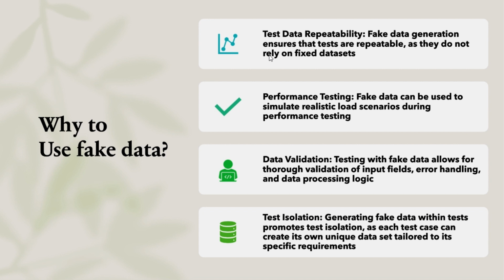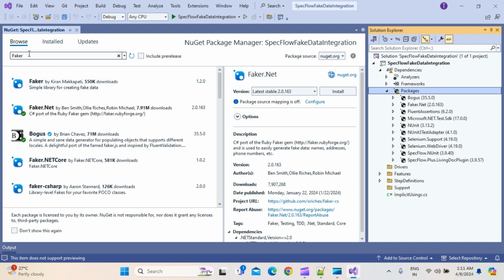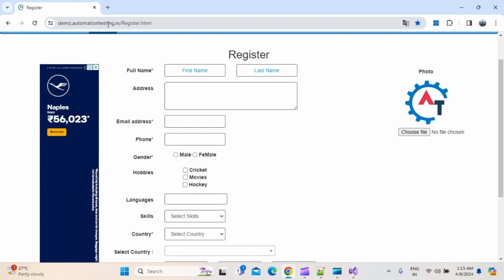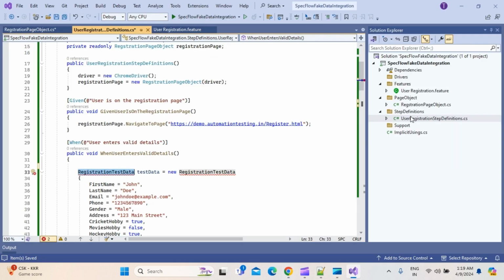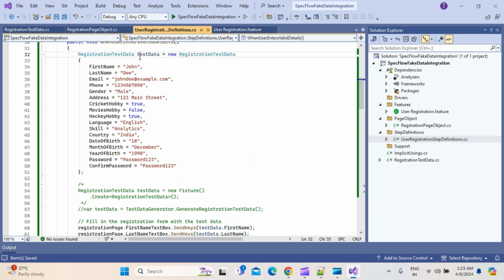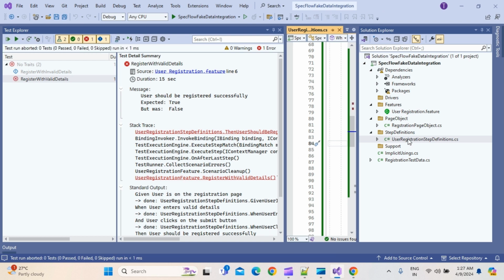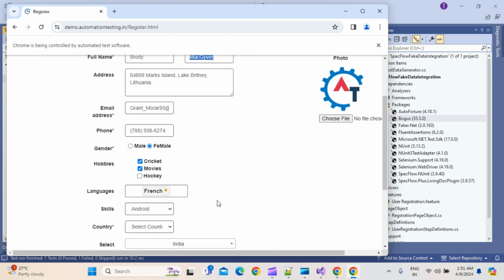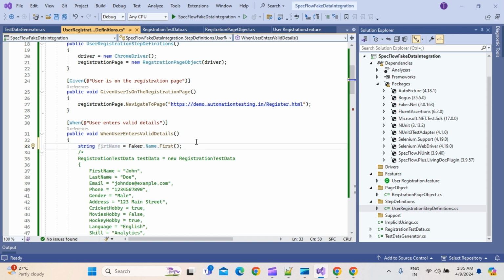Behavior Driven Development PART 09 Empowering SpecFlow Tests with dynamic data generator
Welcome to our latest tutorial where we delve into the realm of SpecFlow testing, demonstrating how to implement fake data seamlessly using powerful tools like Bogus, Faker, and AutoFixture.

Testing scenarios often require diverse and realistic data sets to ensure thorough coverage. With Bogus, Faker, and AutoFixture, you can effortlessly generate synthetic data, saving valuable time and resources while enhancing the quality of your tests.

In this video, we'll guide you through the process of integrating Bogus, Faker, and AutoFixture into your SpecFlow tests, offering practical examples and insights along the way. From basic data generation to more complex scenarios, you'll learn how to harness the full potential of these tools to streamline your testing workflow.

Whether you're a seasoned tester or just beginning your journey with SpecFlow, this tutorial is tailored to provide you with actionable techniques and strategies to elevate your testing practices. Join us as we explore the possibilities of Bogus, Faker, and AutoFixture, and empower yourself to create more efficient and effective SpecFlow tests.

Let's optimize your testing process and ensure the reliability of your software together.